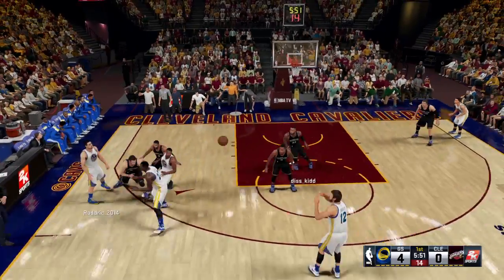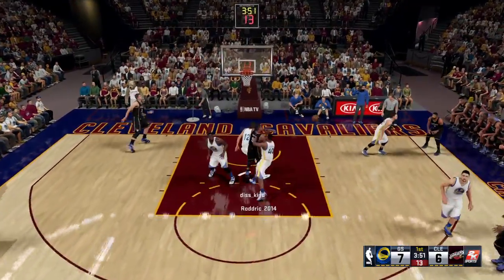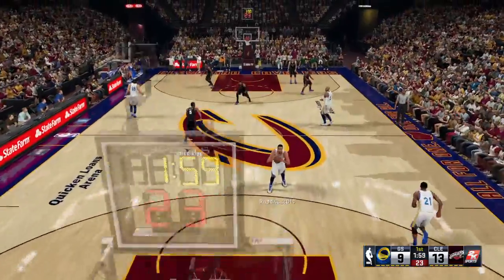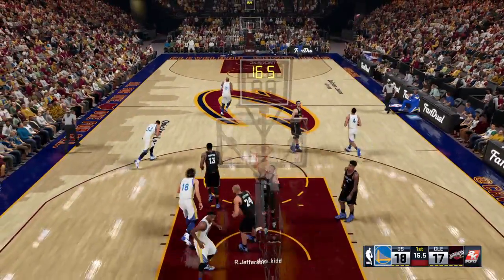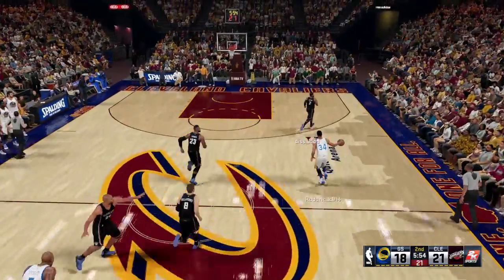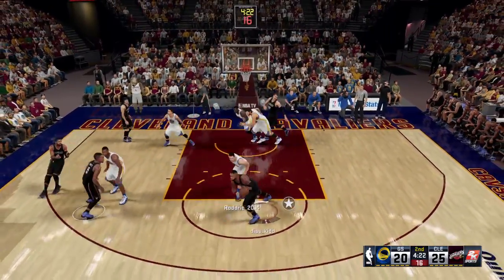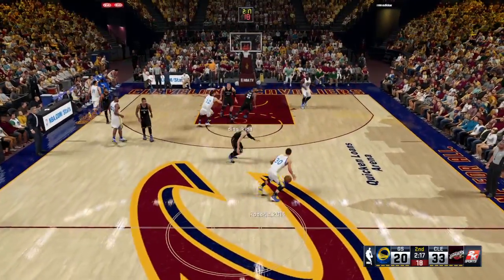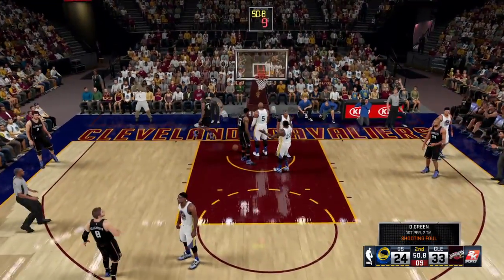Rage Quit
NBA 2K16